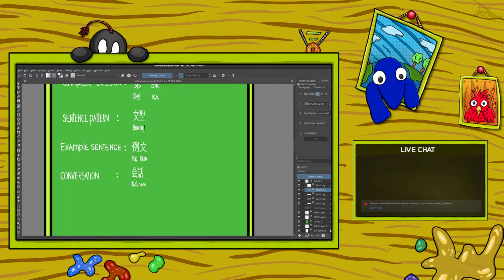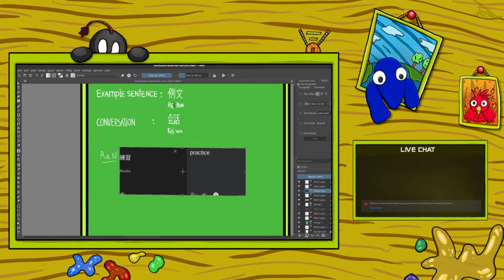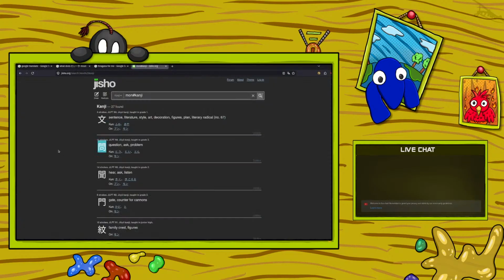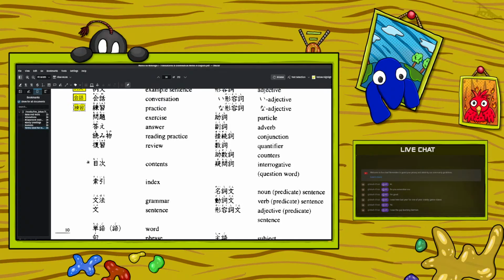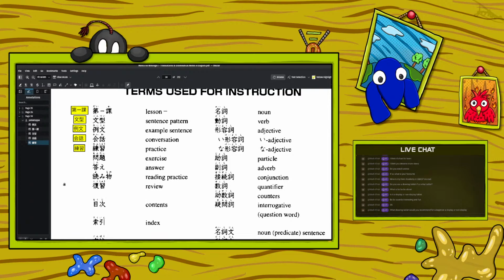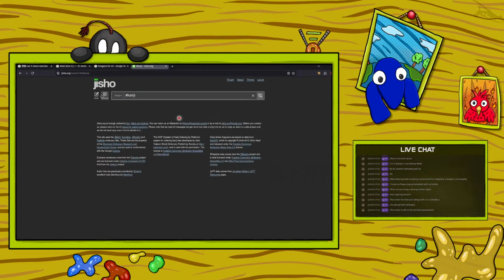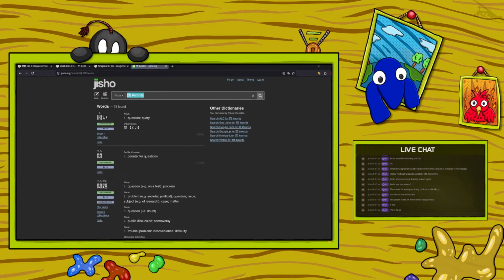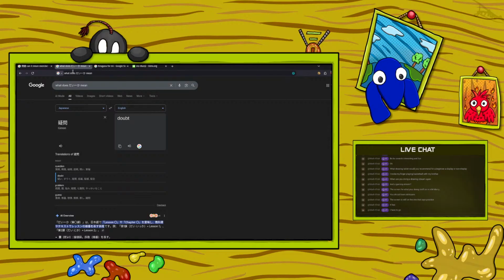Basic Japanese : Lesson 35 time for some more words list